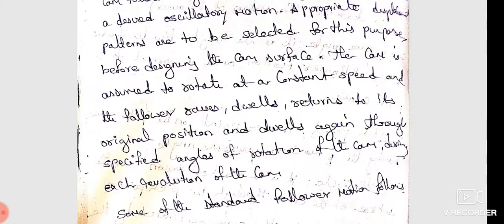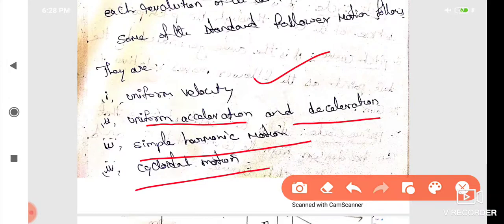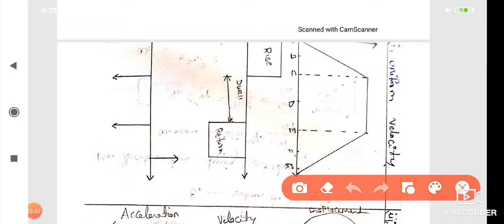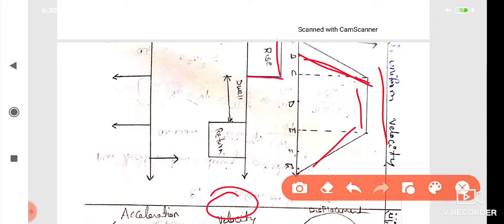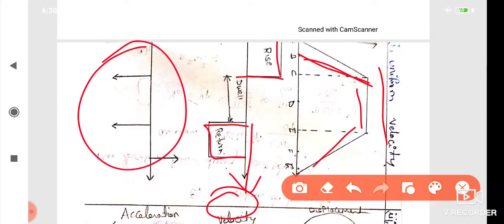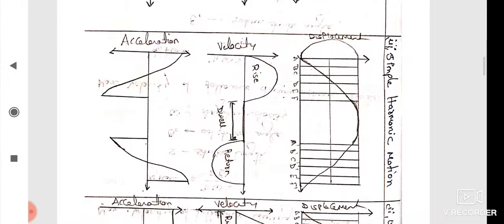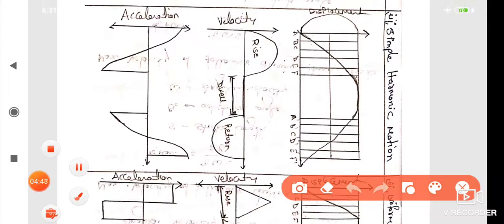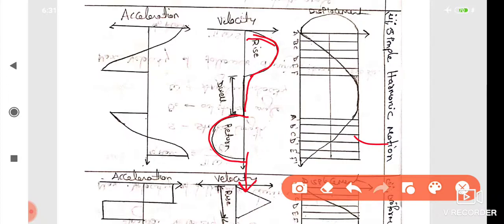KOM ll class 5 ll Types of follower motions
Hi students
in this class you can learn about the concept of Types of follower motions in kom subject